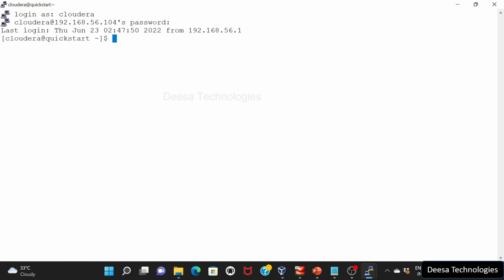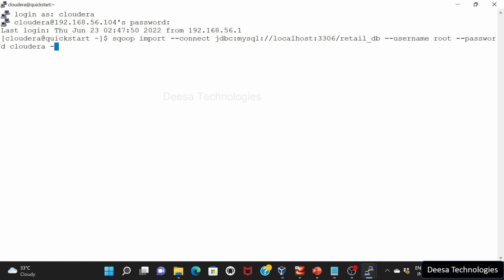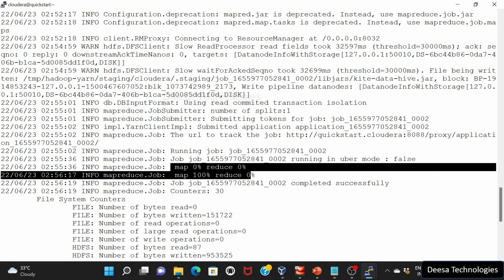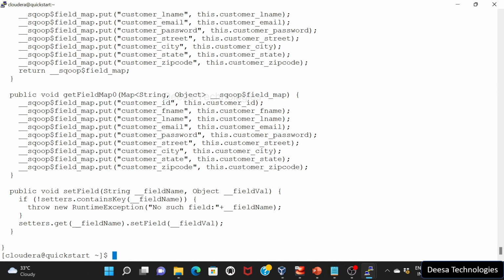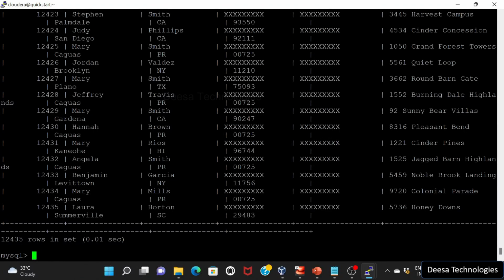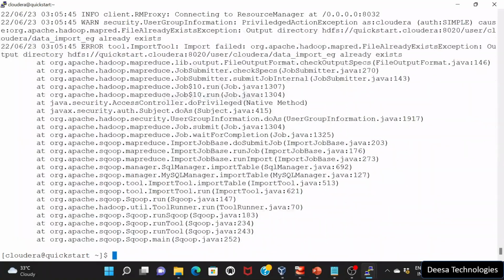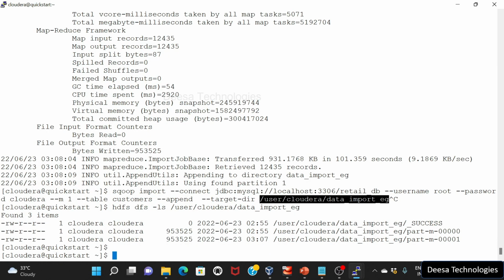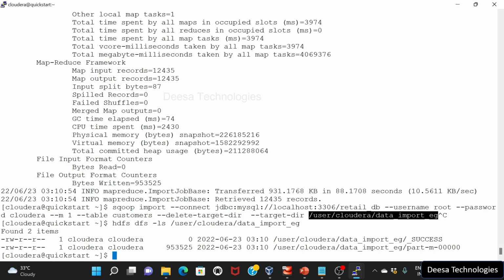Sqoop Import Explained: How to Transfer Data to Hadoop Easily!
In this video, we provide a beginner's guide to Sqoop import, a tool for transferring data from relational databases to Hadoop. We'll explain what Sqoop is, what it's used for, and how it works. You'll learn about the different options available for importing data, including specifying source and target directories, selecting data formats, and configuring connection parameters. We'll also walk you through a basic Sqoop import workflow, and provide some tips and tricks for getting the most out of Sqoop. Whether you're new to Hadoop or just getting started with Sqoop, this video will give you the foundational knowledge you need to start transferring data from your relational databases.